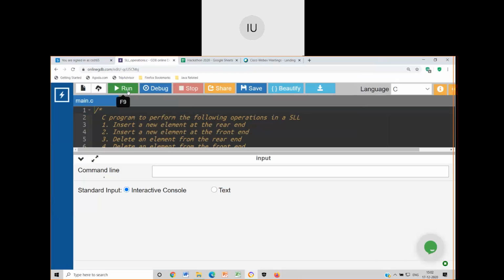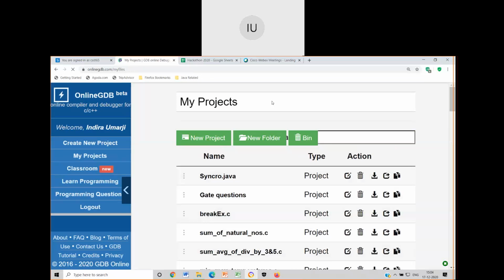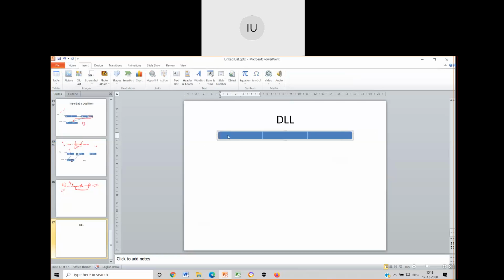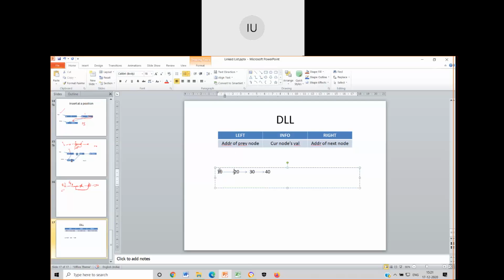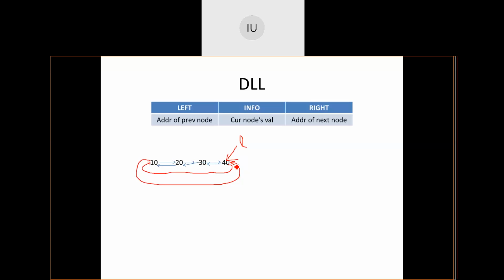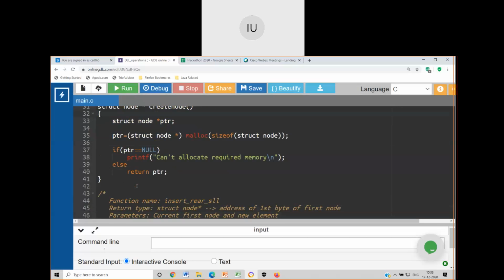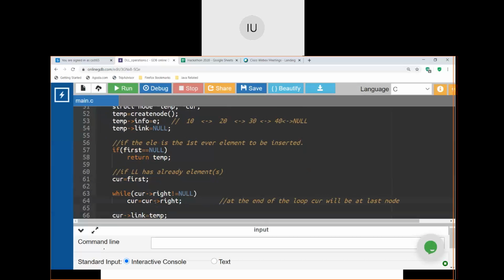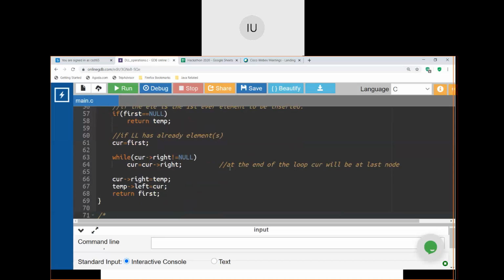DS - Doubly linked list Introduction on 17 12 2020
Disadvantages of SLL -- overcome through DLL.

Insert rear using DLL